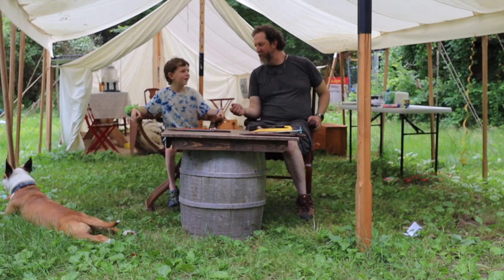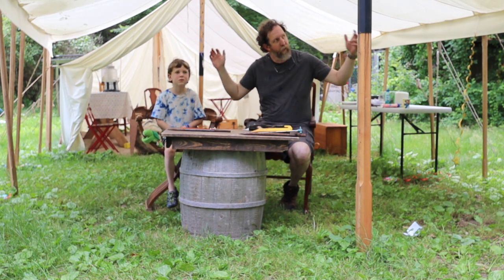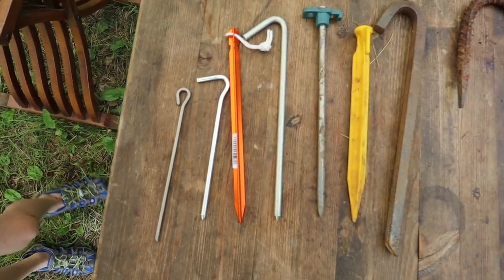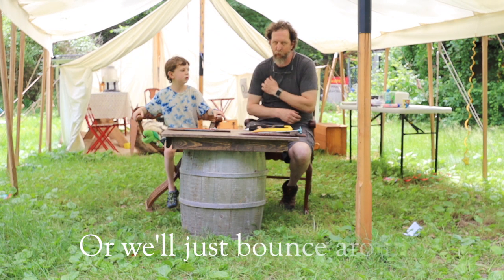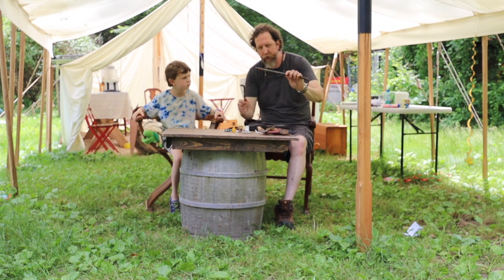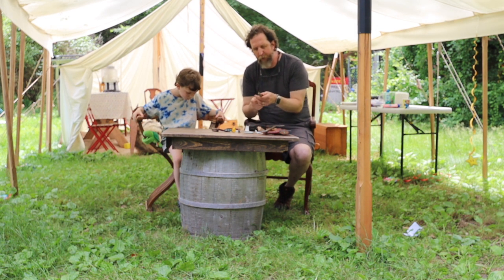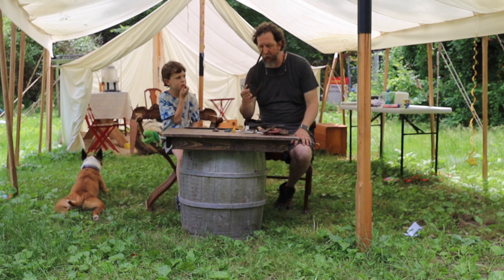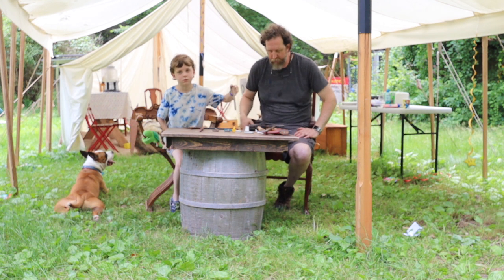Choosing the right stakes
Too often we see folks putting a lot of thought into their canvas and not as much into their stakes. Hopefully this helps clear up some of what we like and dislike.

This is not a full and extensive list but hopefully sets you on the right path.

Apologies on the soft focus, don't know what happened there.